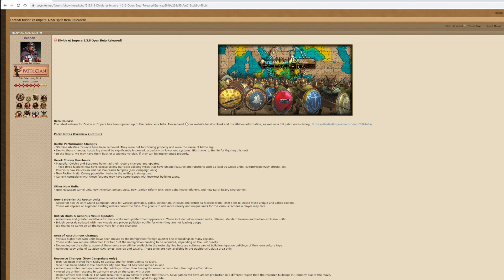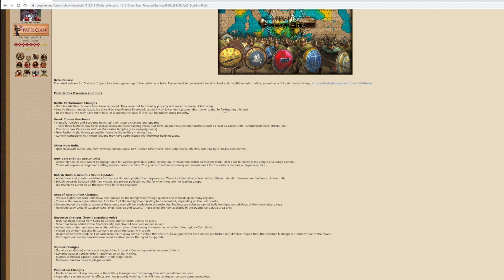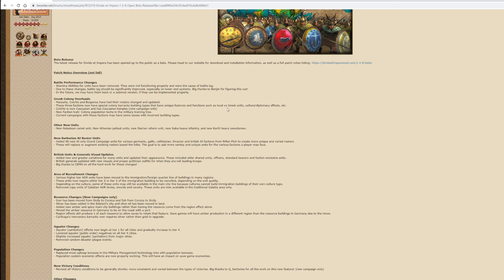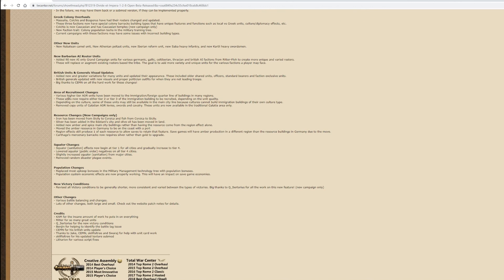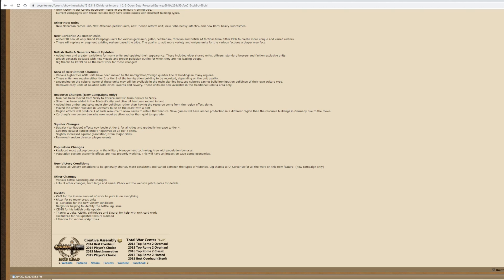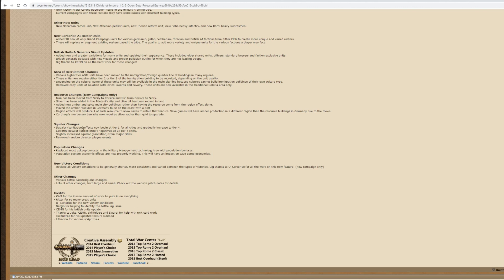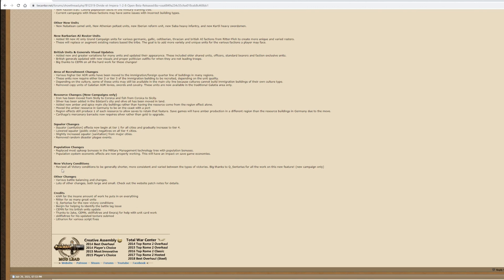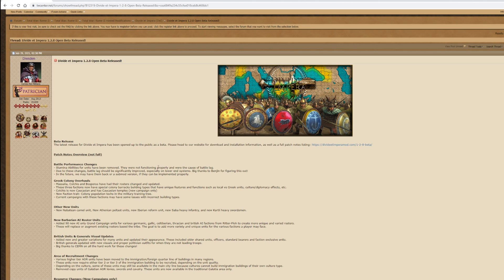Update 1.2.8 Beta Release Notes : Rome 2 Divide et Impera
The Divide Et Impera 1.2.8 update for Rome II was released into Open Beta on the 29th July 2021, there are changes to the Greek Colony rosters, squalor, AOR recruitment and some relocation of map resources.

Feel free to add comments and opinions, along with any helpful hints and tips that will help me improve my game play.